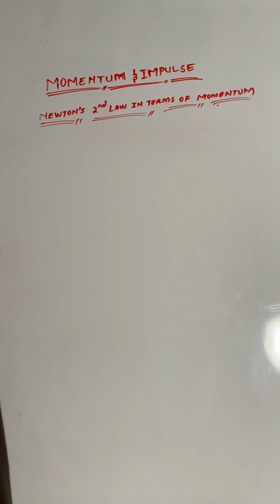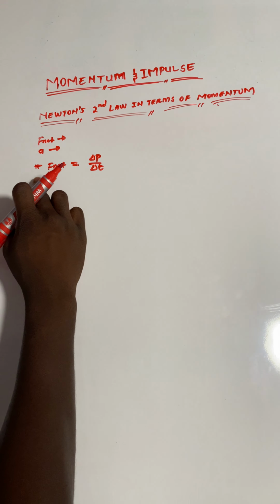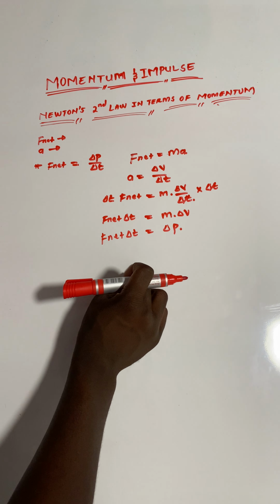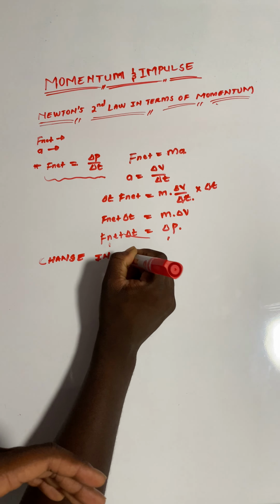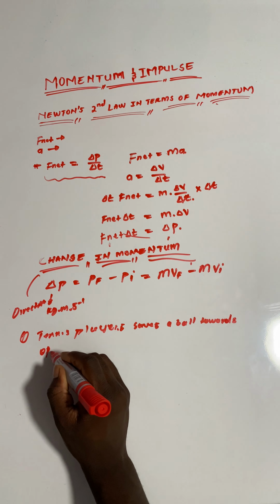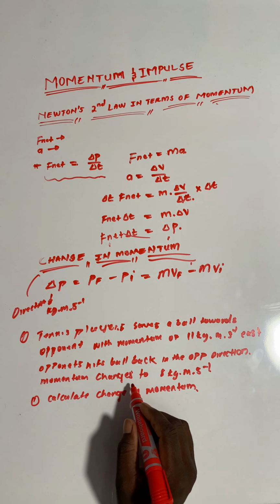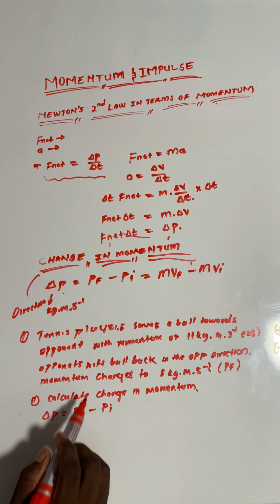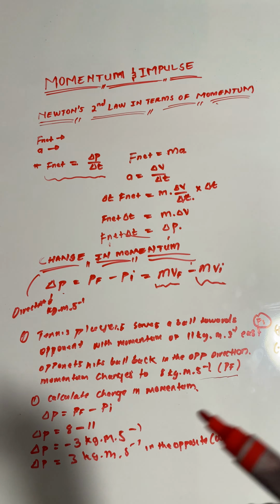Grade 12 Momentum in terms of newton’s second law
In this lesson we look at the relationship between momentum & newton’s second law